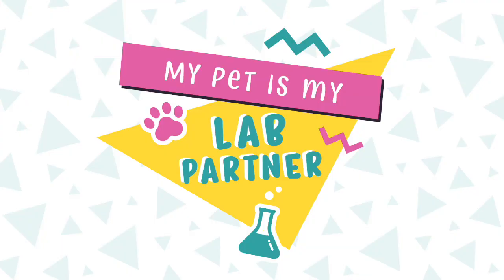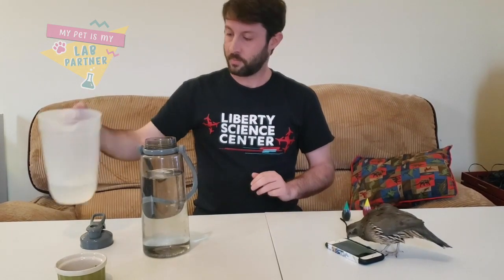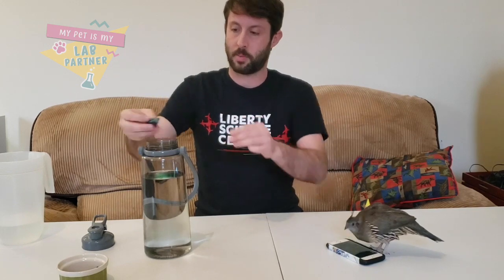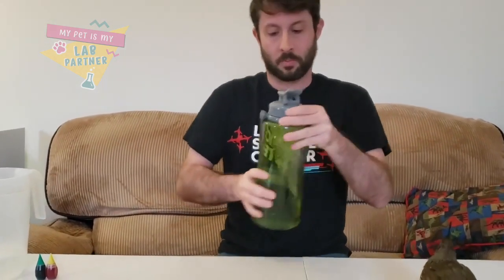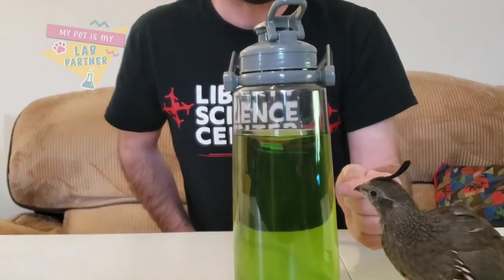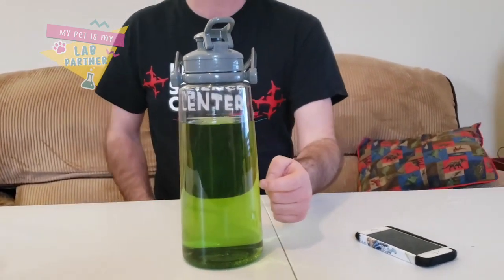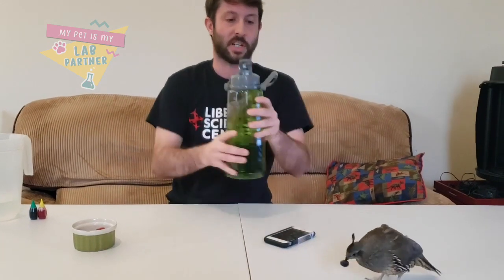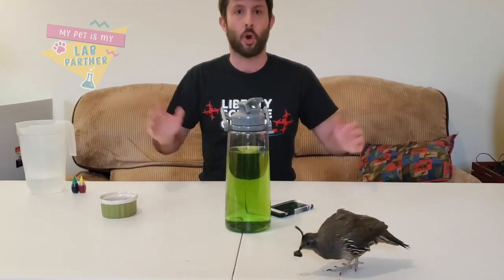My Pet Is My Lab Partner, Episode 5: "Tornado in a Jar"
We’re back with another new episode of “My Pet Is My Lab Partner!”

Join Fred and Colonel Quail as they explore the movements which create tornadoes by making their own “Tornado in a Jar.” But is Colonel Quail too distracted by her “Quail Mail” to finish the experiment?

You, too, can conduct this experiment from home!